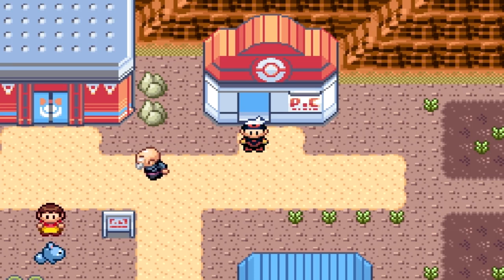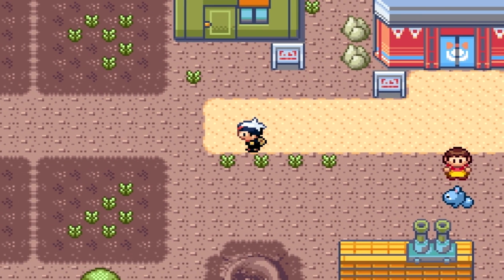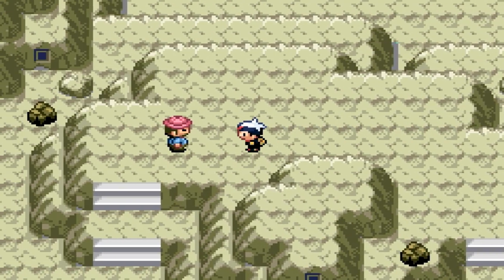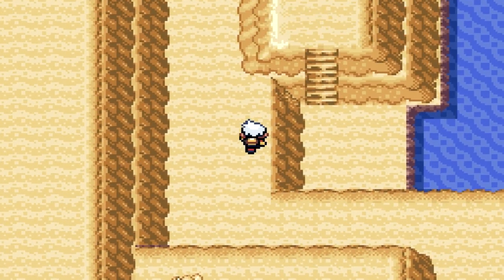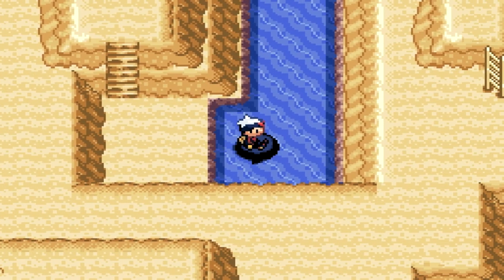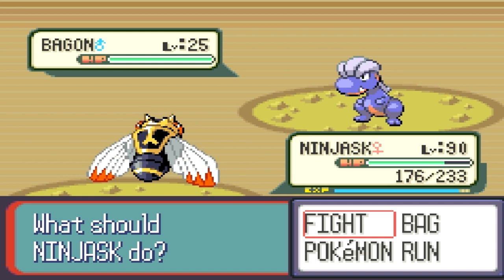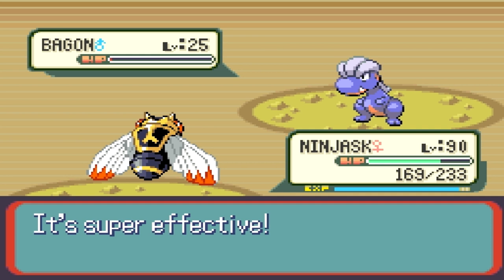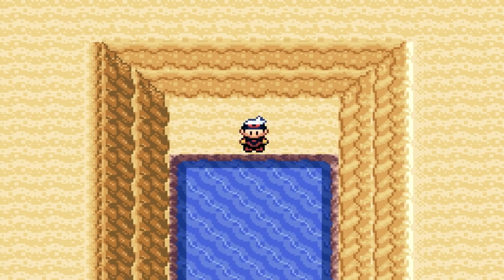How to find Bagon in Pokemon Ruby and Sapphire